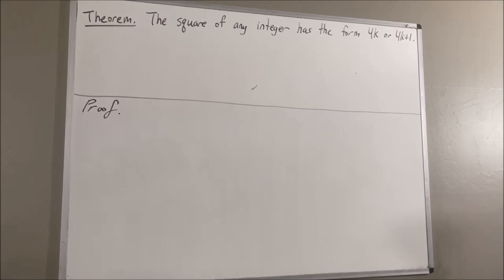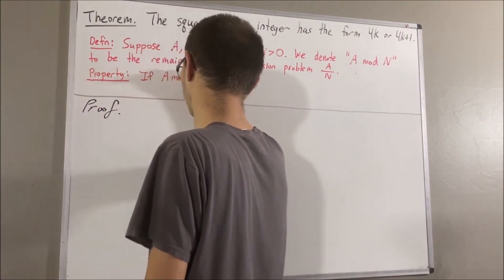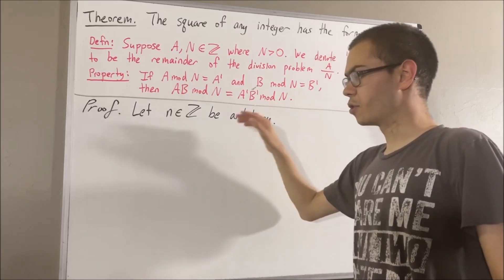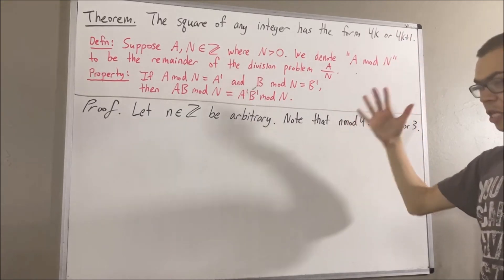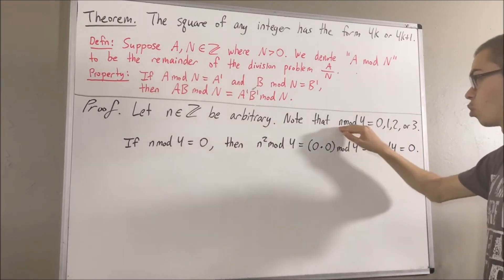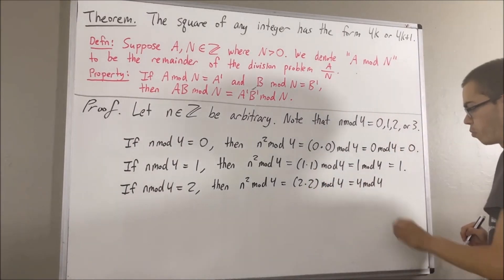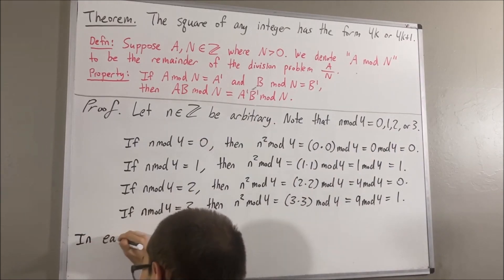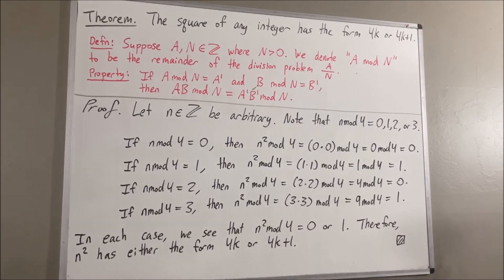Prove that the square of any integer has the form 4k or 4k+1 (ILIEKMATHPHYSICS)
This video is part of the “Number Theory” section of the “All About Proofs in Mathematics” series I am making.